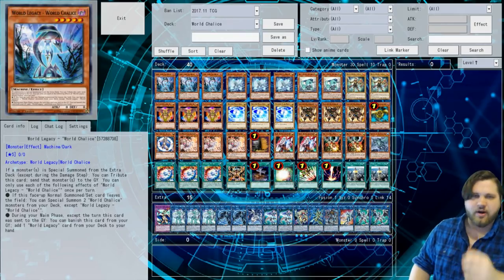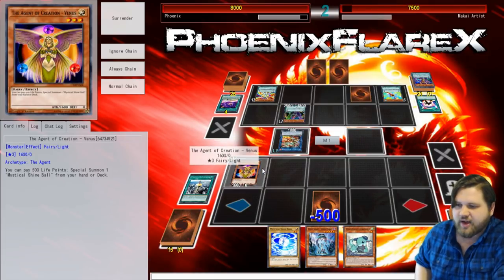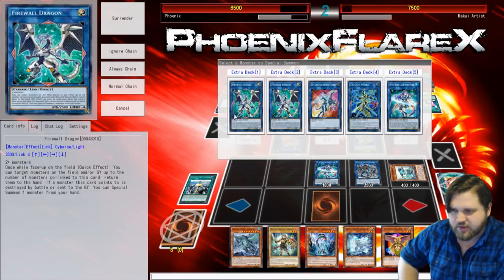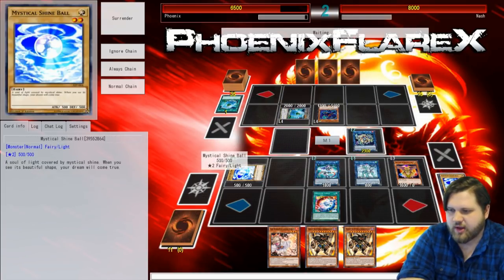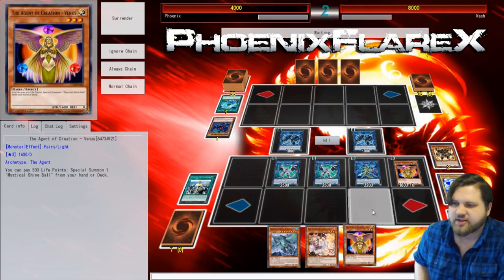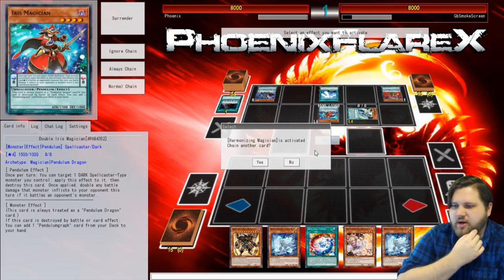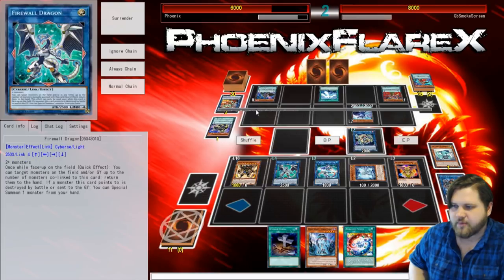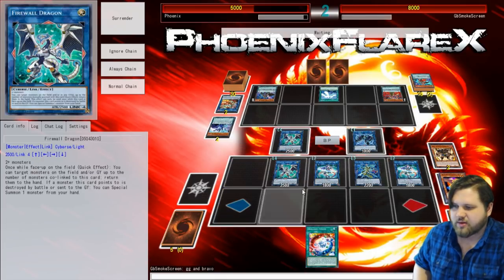World Chalice (YGOpro Duels) "We're Just Trying to Style. That's All We Were Ever Trying to do"